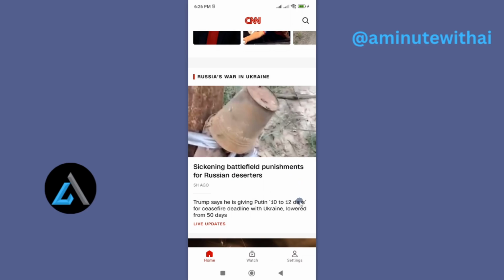How To Disable This Is CNN Sound Effects On CNN App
Tired of hearing the “This is CNN” sound effect every time you open the CNN app? In this quick tutorial, learn how to disable or mute the startup sound for a quieter experience. Follow these simple steps to enjoy the app without interruptions.